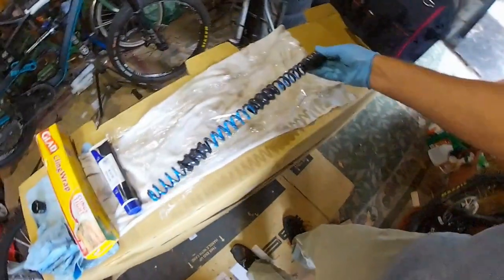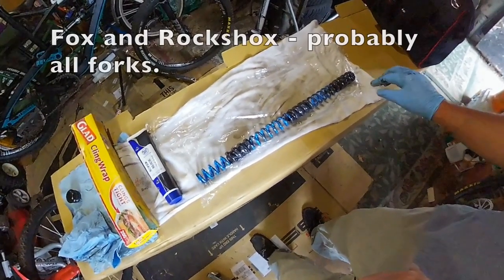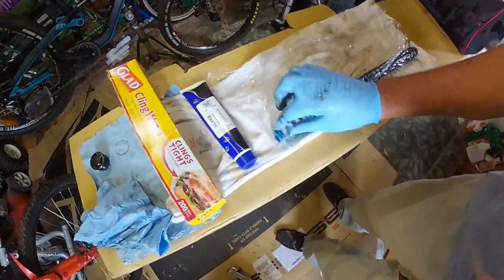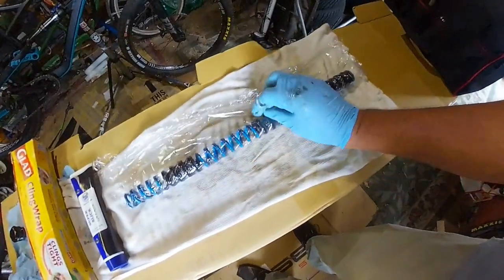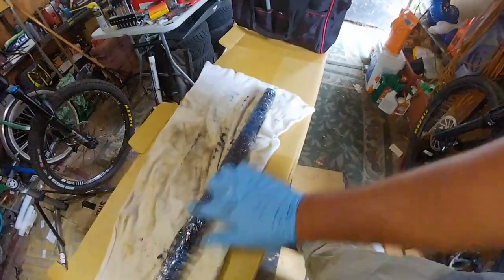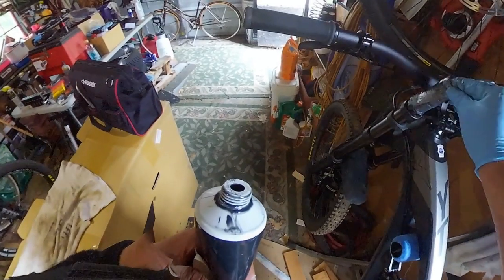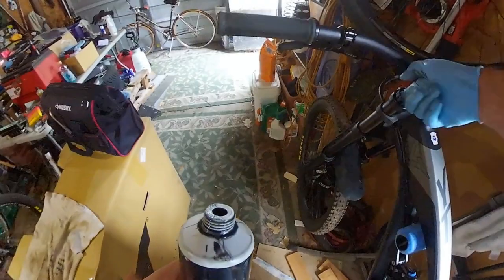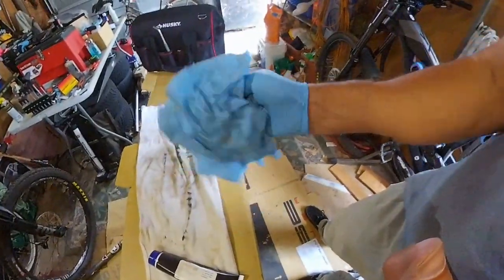How to Silence Fork Slap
Is your fork Clunking?
Silence it with Cling Wrap.